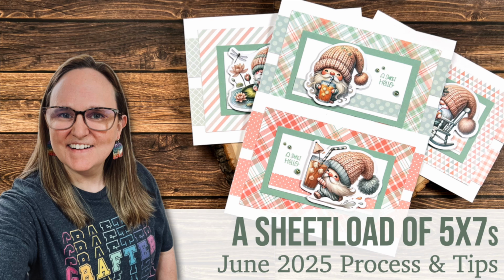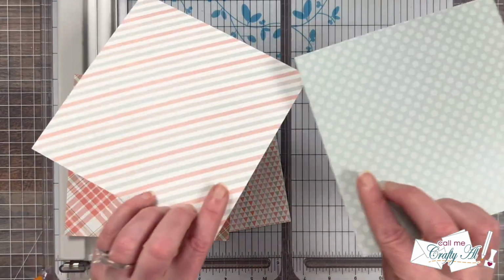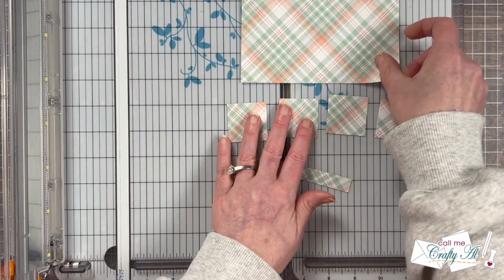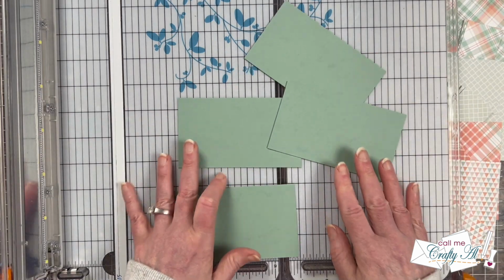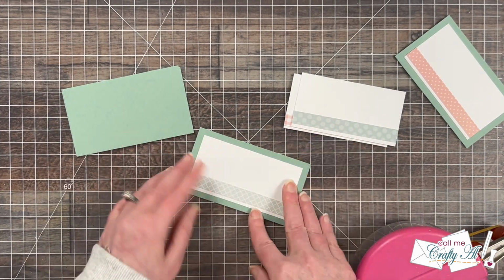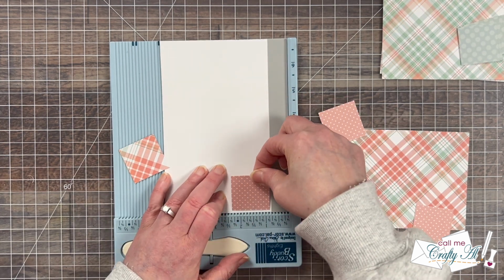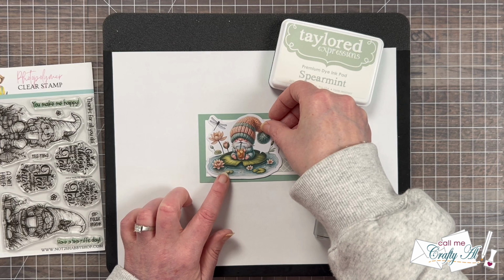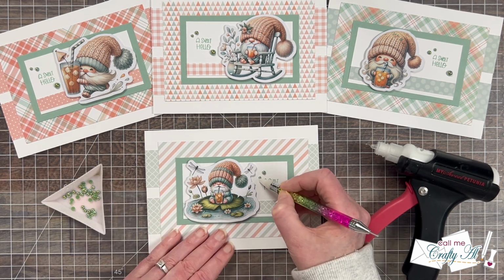A SheetLoad of 5x7 Cards | June 2025 SheetLoad of Cards Process & Tips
Today I am showing how I made my first set of cards using the June 2025 SheetLoad of Cards. *This month’s printable, which was inspired by Bitty Penny, is a special 5x7 edition that shows you how to create FOUR (4) CARDS* using just 2 pieces of 6x6 patterned paper paper (and some cardstock). I hope you will watch the video to see my process and get some tips along the way.

If *YOU CREATE* cards using this month’s SheetLoad, please use the following hashtags: SUYSJun2025

         Sip, Relax, Enjoy! stamp set (bundle only)
   Taylored Expressions
         I used: Spearmint & Sugar Cube
   Scor-Buddy Mini Scoring Board
   Big Blue Roll of Foam Tape
      **SAVE 10% on your order through 12/31/2025 with the code: CRAFTYAL10
      **I linked to the option that fits my pink ATG - make sure to check which type of roll you need

HaPpY cRaFtInG!
   Alicia
   Call Me {Crafty} Al